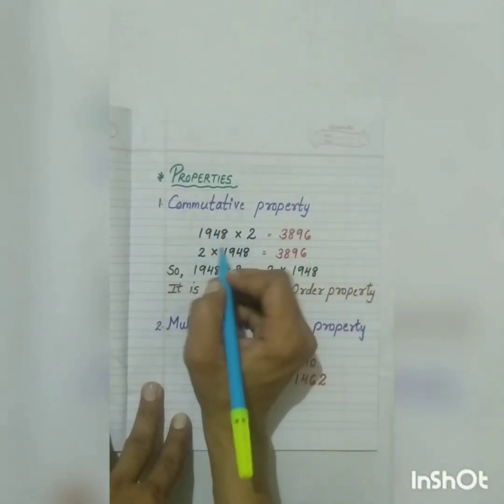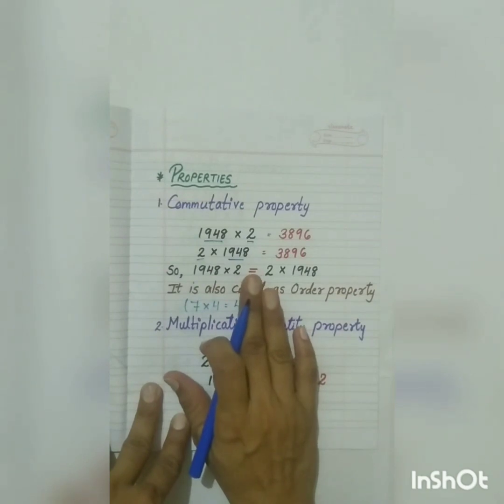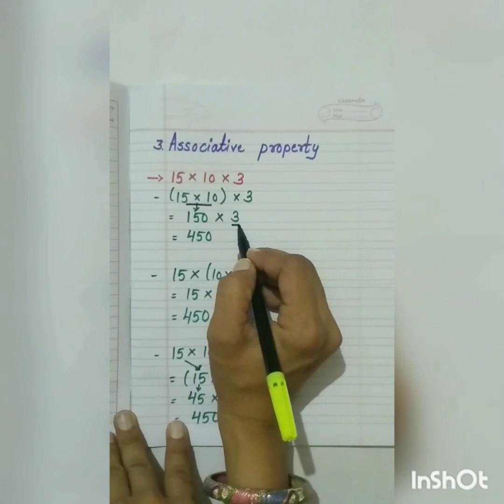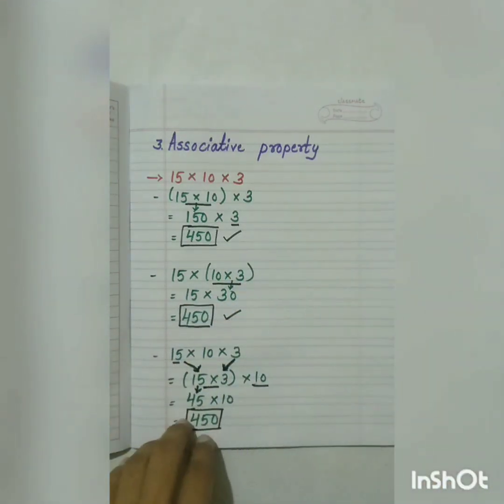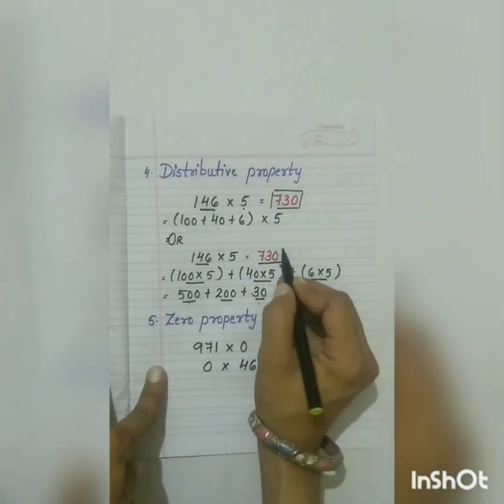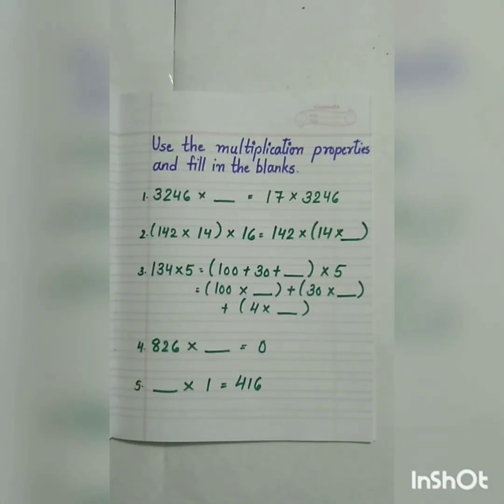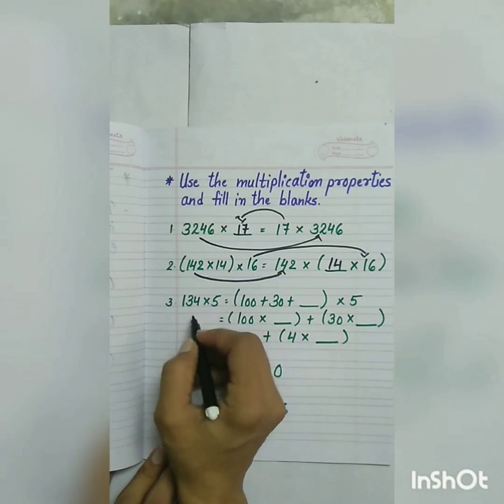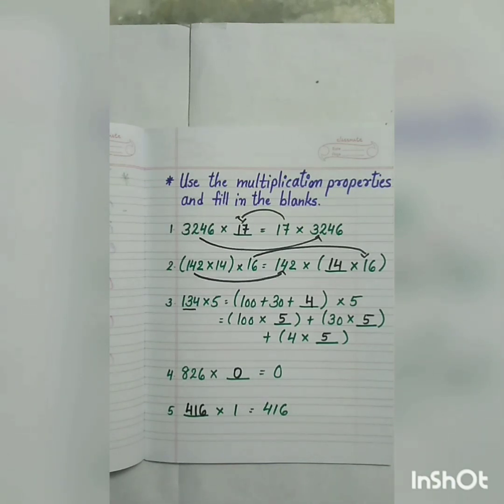Std 4 | Maths | Ch 3 | Session 2